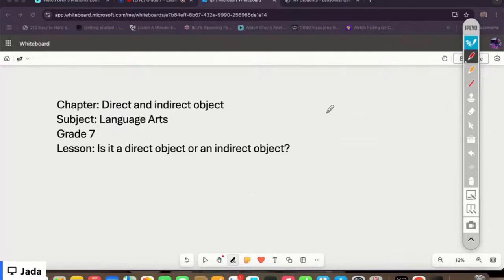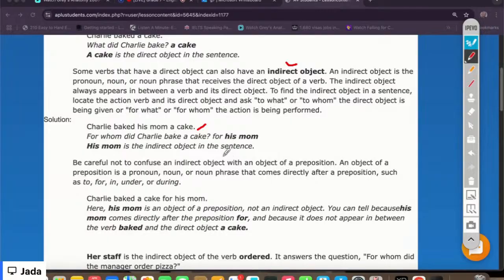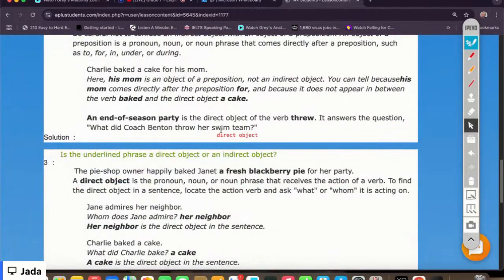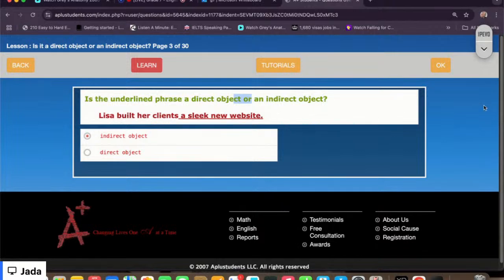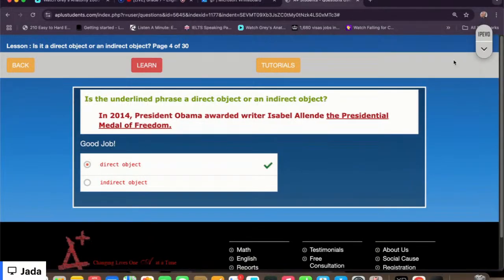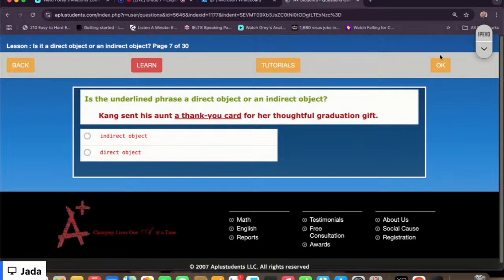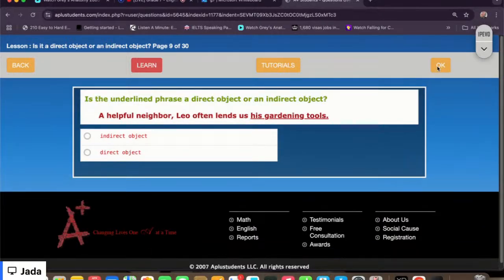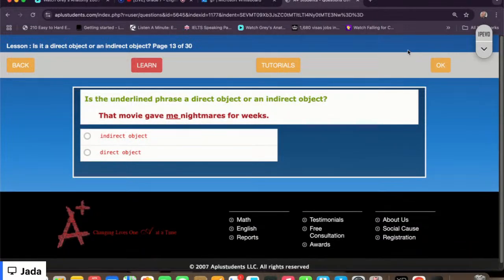Grade 7 - English: Direct and indirect object